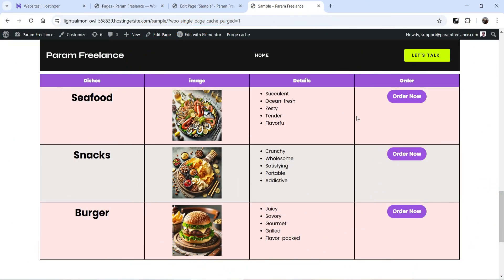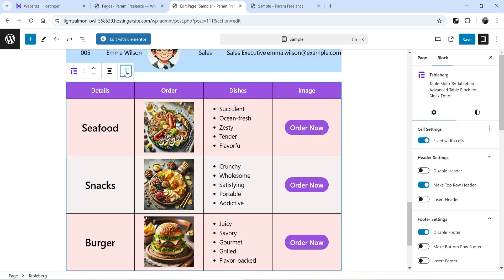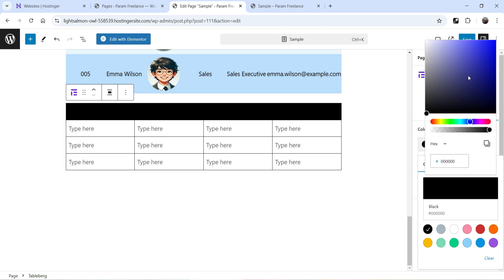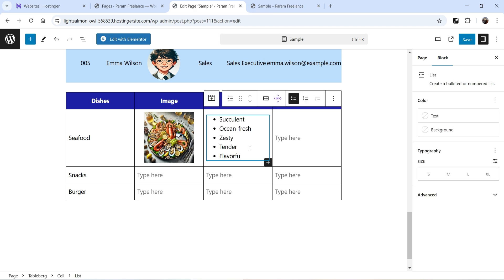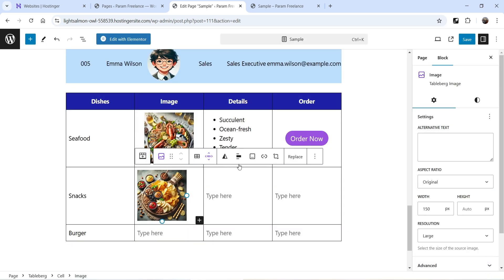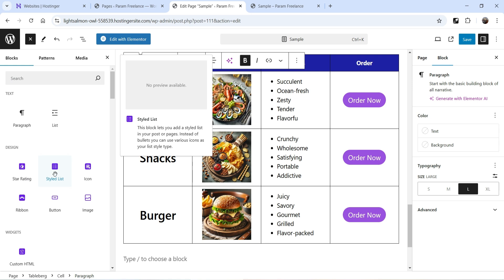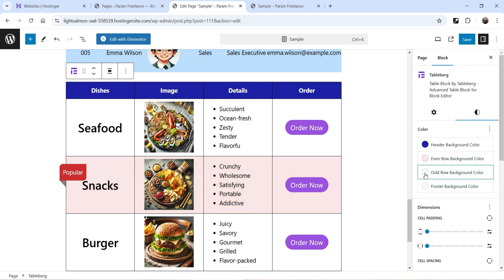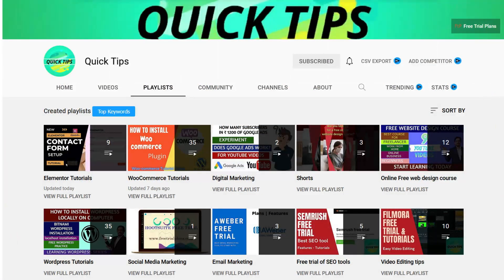How to Add Images, Buttons, or Anything to WordPress Tables Easily | Tableberg Tutorial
In this video, I will show you How to Add Images, Buttons, or Anything to WordPress Tables Easily. I am going to use Tableberg plugin. The default WordPress Gutenberg doesnot have option to add images and buttons in the table.

👉 Features of Tableberg plugin:
➤ Responsive tables - Optimized for all devices, including mobile.
➤ Add Images and Customize them right in your table
➤ Add list blobk in tables
➤ Extensive design choices for table aesthetics.

👉 Topics covered in this video:
✅ how to add images in table in wordpress
✅ how to add buttons in table in wordpress
✅ Tableberg plugin

I hope that you will like this video on How to Add Images, Buttons, or Anythings to WordPress Tables Easily | Tableberg Tutorial.